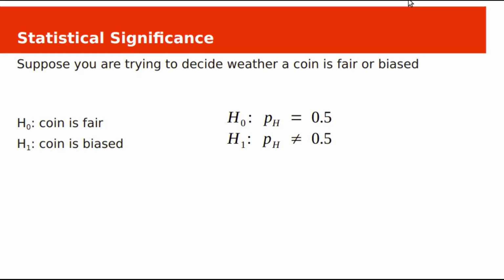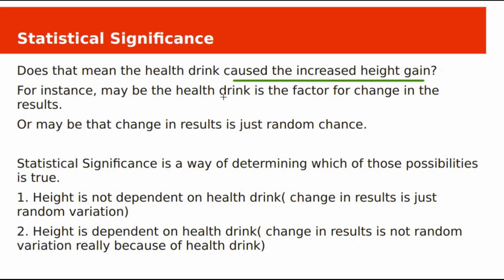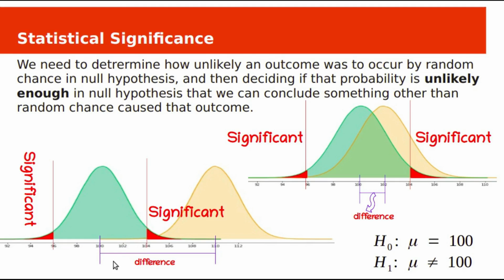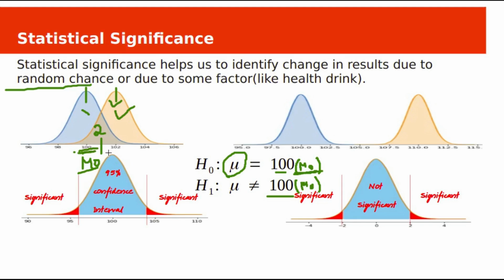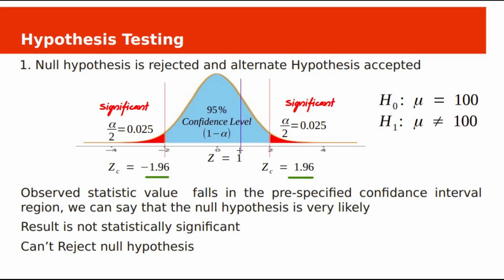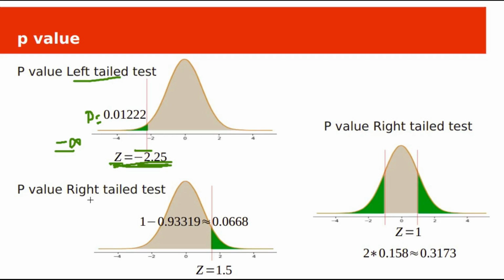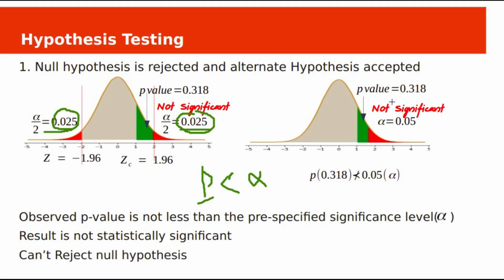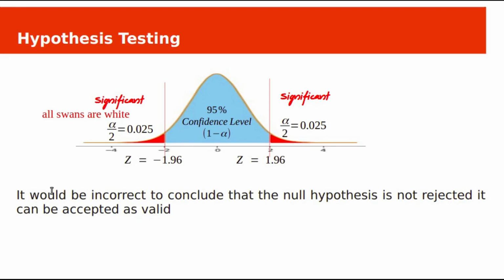Introduction to Hypothesis testing and Statistical Significance Part2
This video explains about introduction to hypothesis testing and statistical significance testing